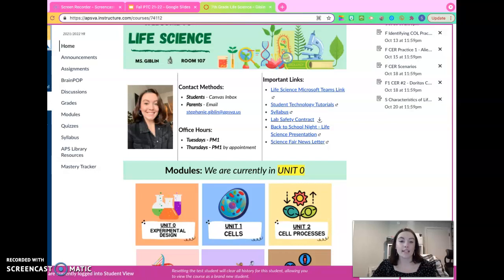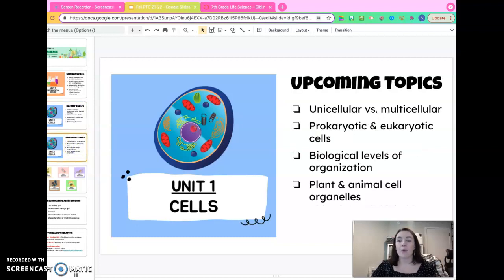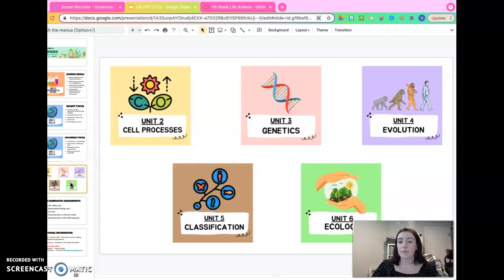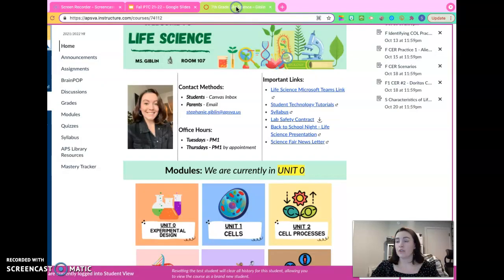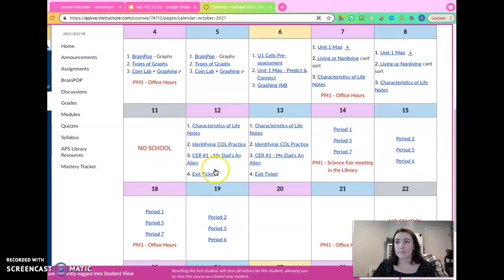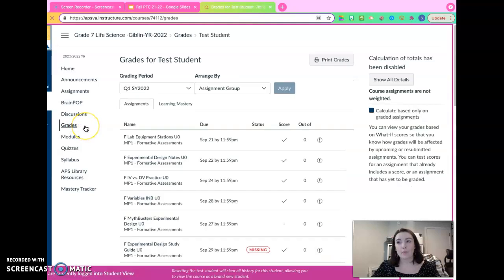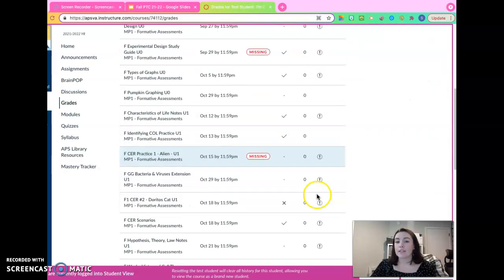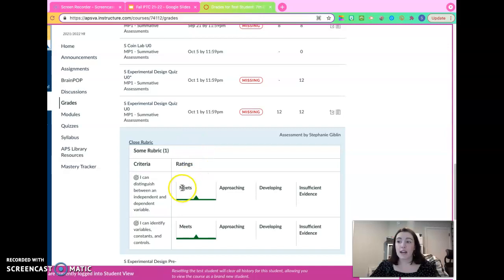Parent Teacher Feedback Video Fall 21-22